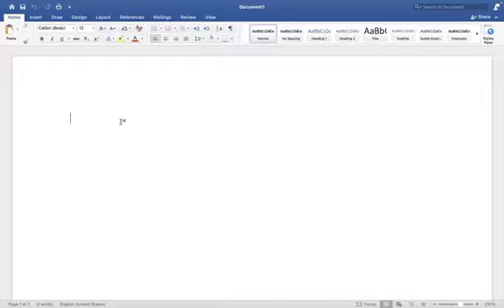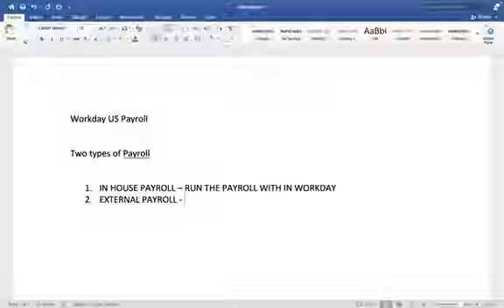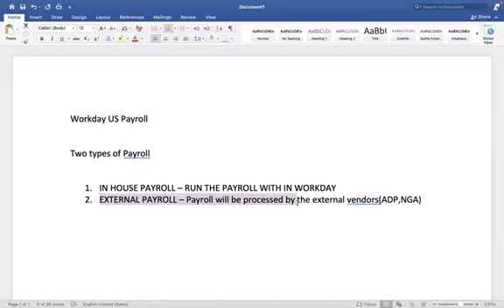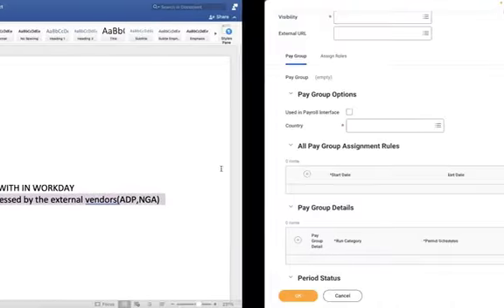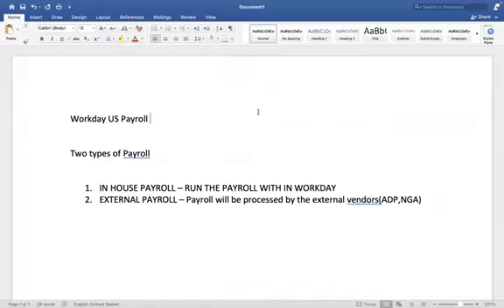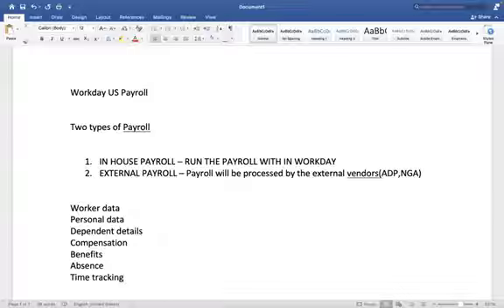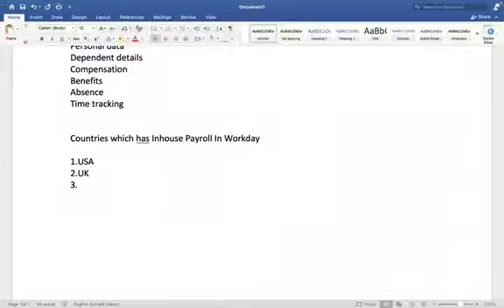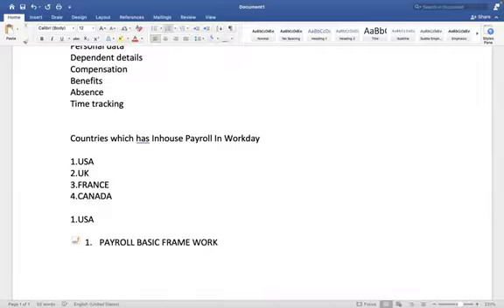Workday Payroll Explained | Payroll Processing, Earnings, Deductions & Rules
Learn **Workday Payroll** and understand the core concepts behind payroll administration, configuration, and processing. This beginner-friendly tutorial introduces the key components of Workday Payroll and explains how payroll-related data, rules, calculations, and worker assignments fit into the overall process.

Whether you're starting your Workday journey or looking to strengthen your payroll knowledge, this tutorial provides an introduction to essential concepts used in Workday Payroll environments.

- Introduction to Workday Payroll and its core functionality
- Understanding workers and payroll-related data
- Pay groups and their role in payroll processing
- Assigning default pay groups using supported automatic rules
- Creating and managing payroll calculation logic
- Understanding earnings, deductions, and payroll results
- Using Enterprise Interface Builder (EIB) for supported bulk updates
- Reviewing payroll processing results and validation errors
- Troubleshooting common configuration issues
- Payroll testing, reconciliation, and data validation
- Reporting and monitoring payroll-related information
- Best practices for payroll configuration and change management

### Workday Payroll Workflow

**Worker Data → Pay Group Assignment → Payroll Configuration → Calculations → Payroll Processing → Validation & Reconciliation**

Understanding each stage helps payroll professionals identify configuration issues, validate results, and maintain consistent payroll operations.

- Workday Payroll beginners
- Workday HCM and Payroll consultants
- Payroll administrators and implementation specialists
- HRIS analysts
- Payroll operations and support professionals
- Professionals preparing for Workday-related roles

### Key Takeaway
Successful payroll administration requires accurate worker data, correctly configured rules, reliable calculations, and thorough testing. Always validate configuration changes in a suitable non-production environment before deploying them to production.

*Note: Available functionality and configuration steps depend on your Workday tenant, payroll country, security permissions, and enabled features.*